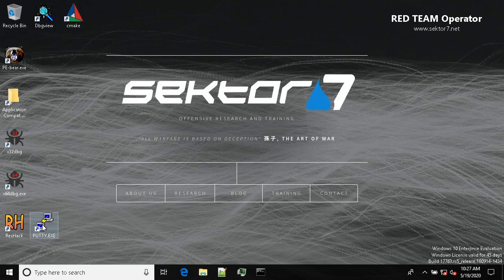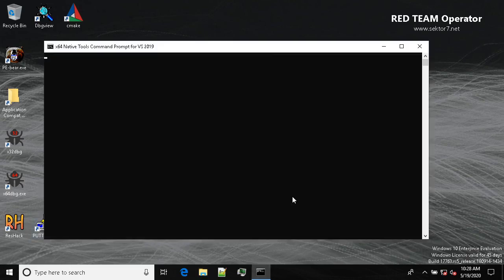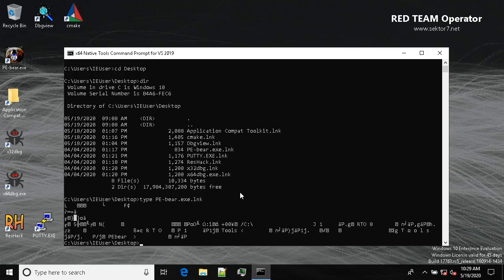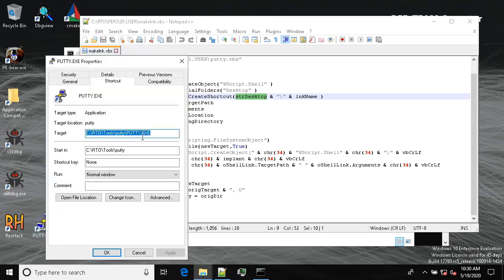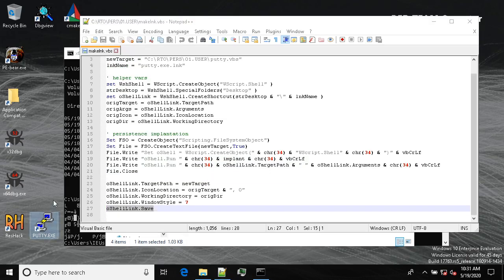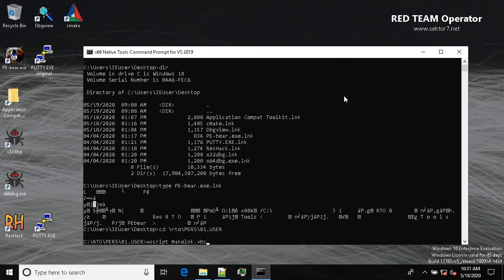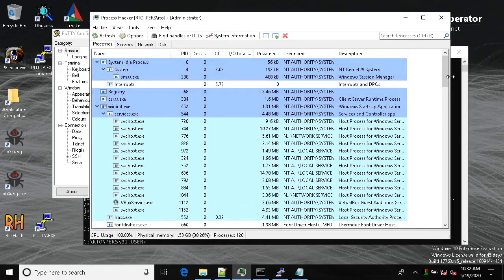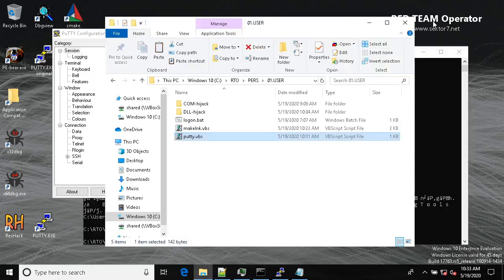06 Shortcut Mods